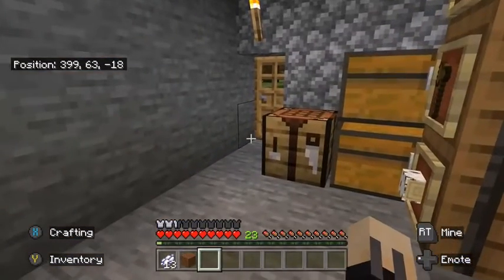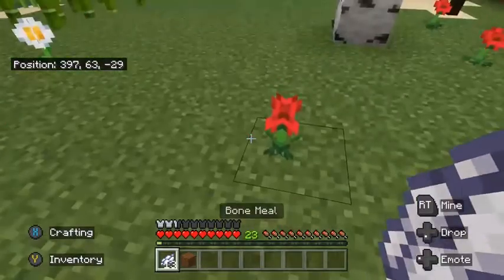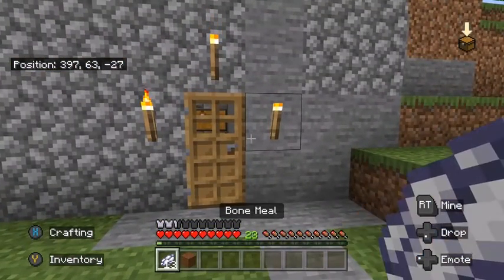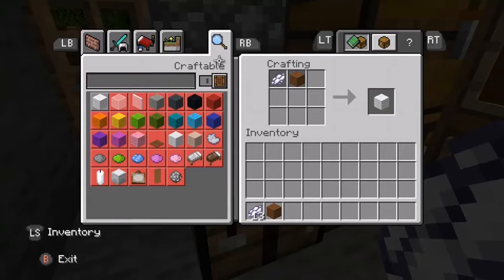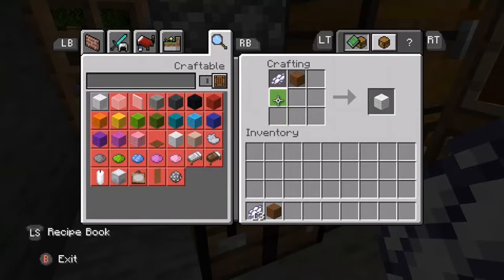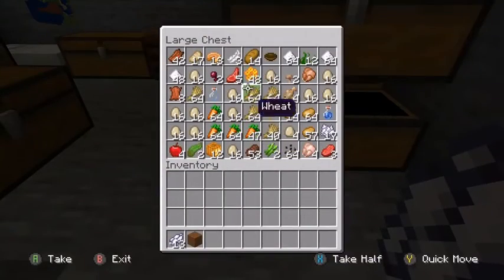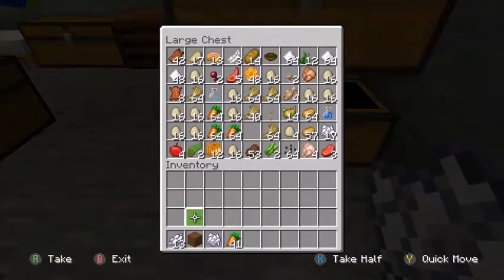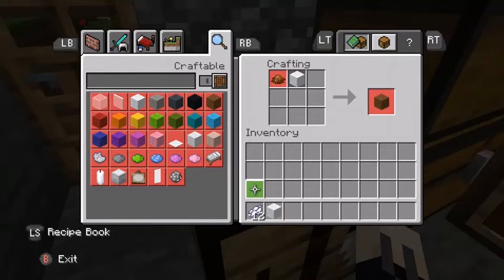Bone Meal Broken Update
Cheers bro for the comments on the last video, it was white dye. Needs fixing Minecraft.